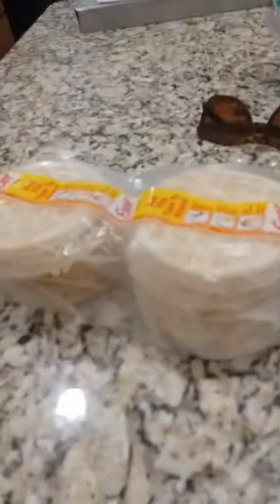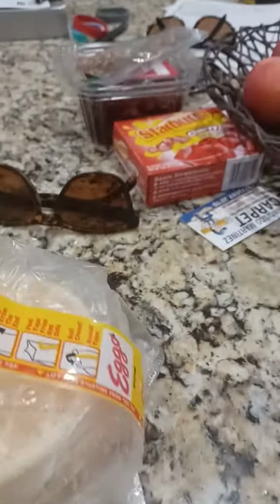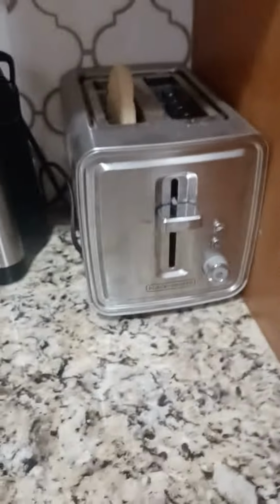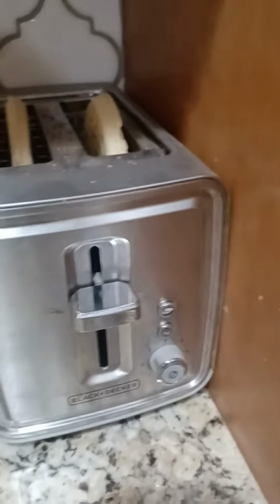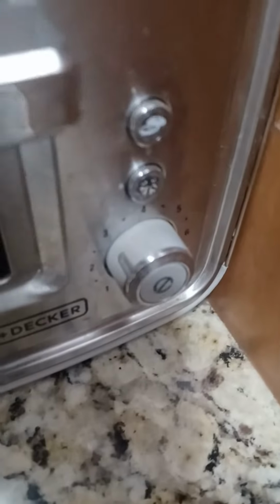how to make waffles ( easy )😁😋🧇